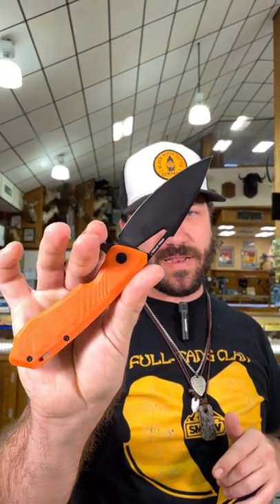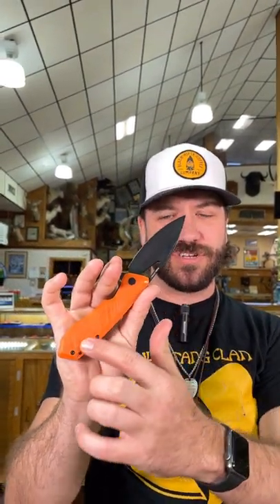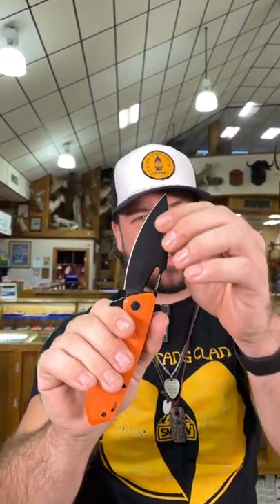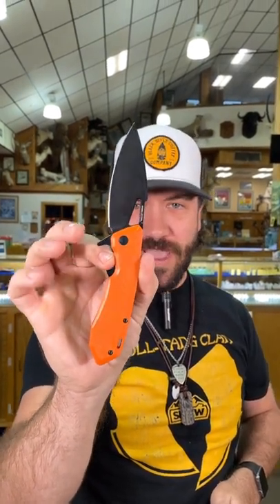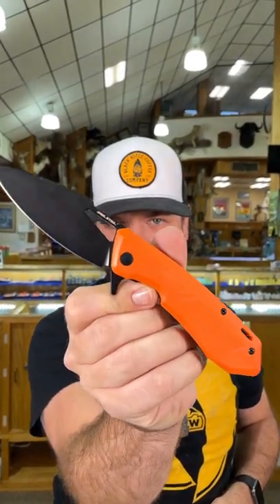Real Steel Pelican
"The Pelican is our first collaboration with new designer Aslan Zhanabayev. Aslan is an eccentric designer with a portfolio of extremely contemporary designs. The Pelican is an frame lock EDC flipper with a design that is extremely in keeping with its name sake. The Pelicans D2 drop point blade takes the form of the beak of a Pelican with highly arched spine and swooping belly. A small portion of the spine has been milled out to give greater purchase on the knife without the needing of jimping. Flipper tab acts as perfect stop point on the forefinger to ensure complete safety when really bearing down on the knife. The cutout on the spine of the blade also act as a fantastic counterpoint for the thumb also.

The G10 side of the handle have been precision milled to form the wings of the Pelicans body, while also granting the user with further purchase on the knife when coupled with the stainless steel lock-bar side. Both the G10 and lock bar sides have been chamfered all the way around to decrease any chance of coming up against hot spots when using the knife. Further additions to the knife are the retro fitted pocket clip that acts as a very cool stylistic comparison to the otherwise straight lines. Following from this the lanyard hold is very unconventional being designed into the spine of the handle and being rectangular in shape, but also being large enough to fit a multitude of lanyard attachments ."
Real Steel